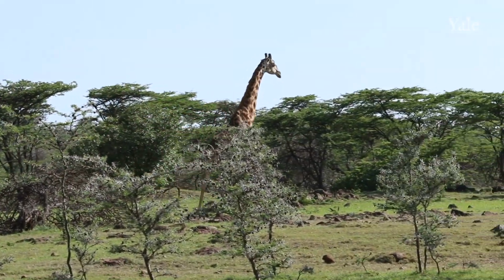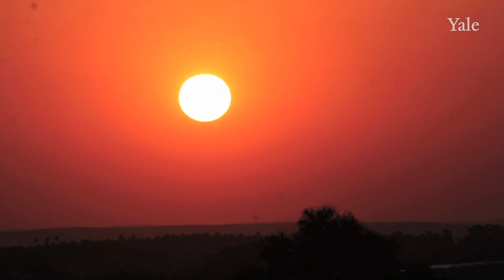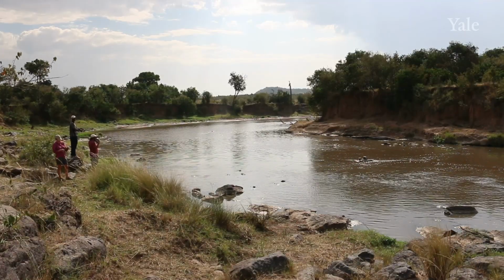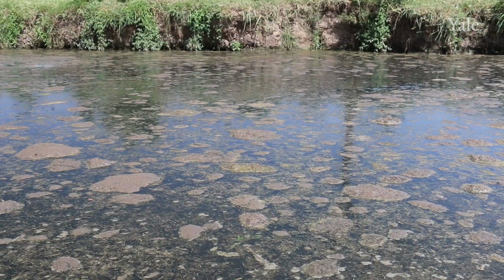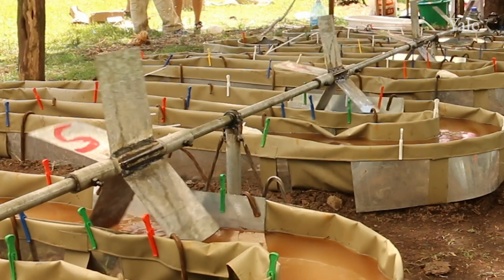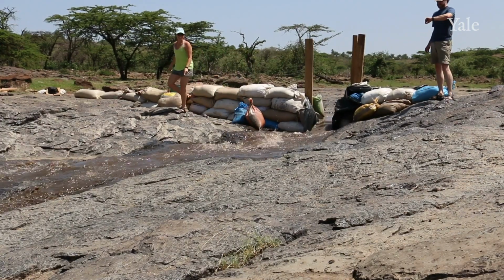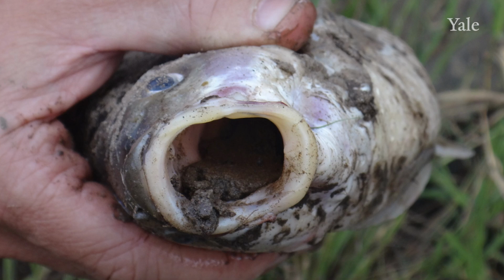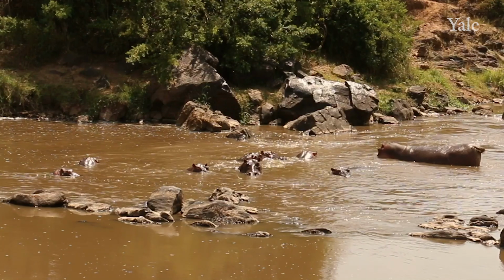Hippos and the Mara River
Organic waste in Africa's Mara river shows how how oxygen depletion might affect other river systems.